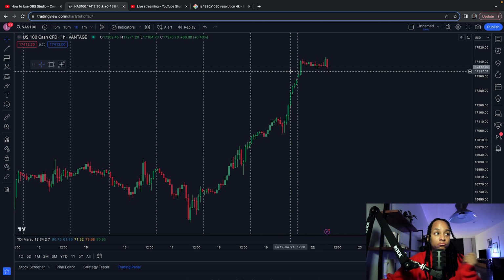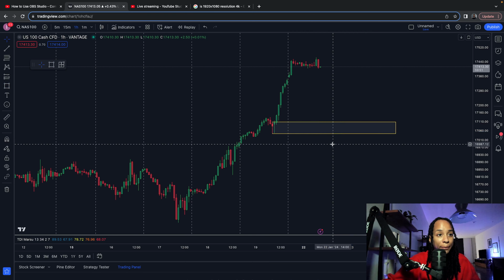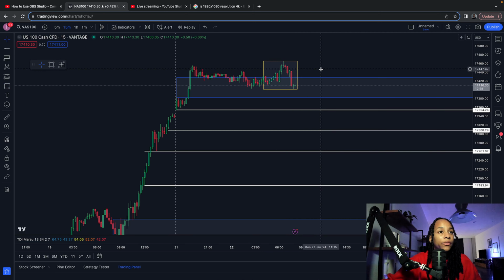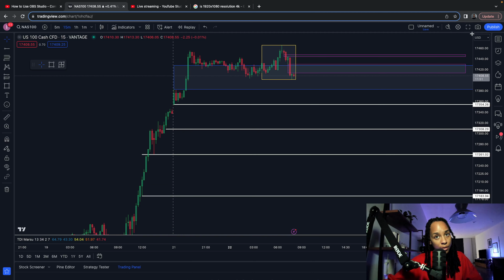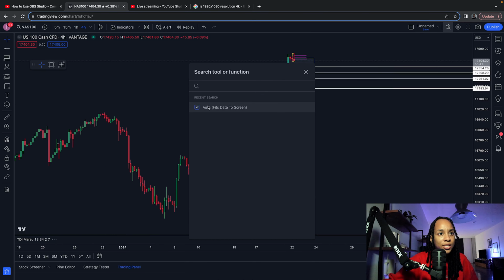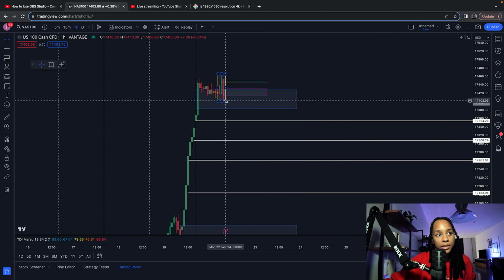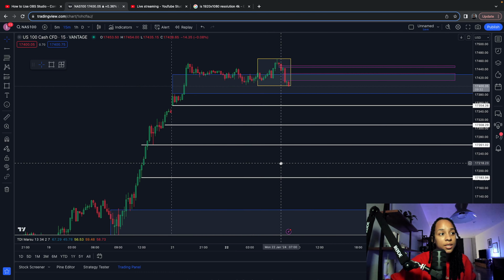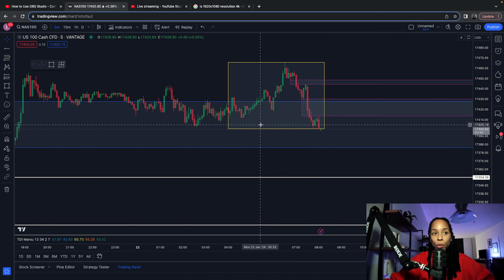1/22/24 Pre Market Analysis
This is my first ever Pre Market Analysis for your public eyes to see for the NASDAQ100. Enjoyyyyyy.